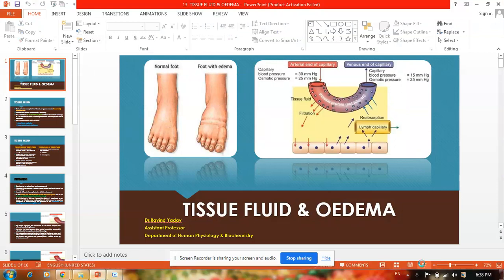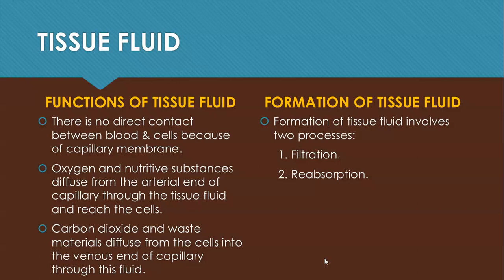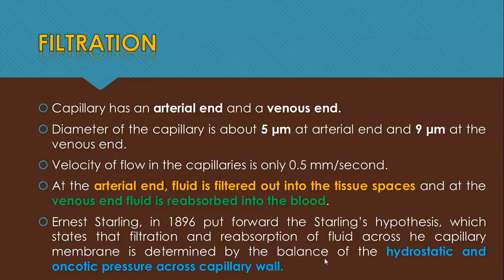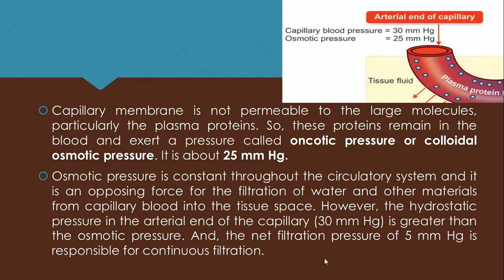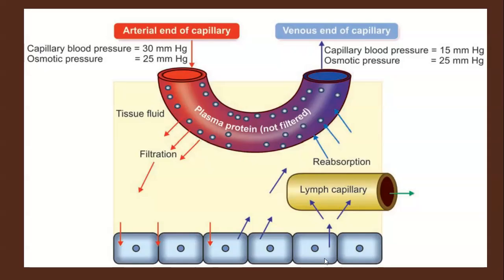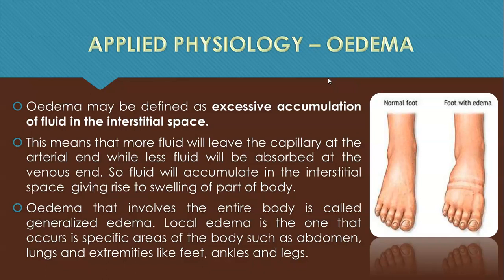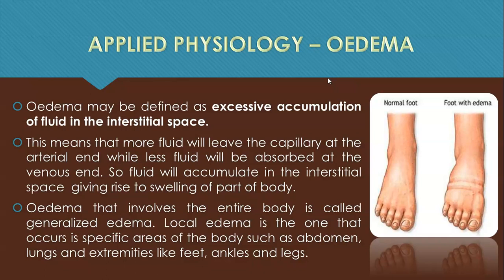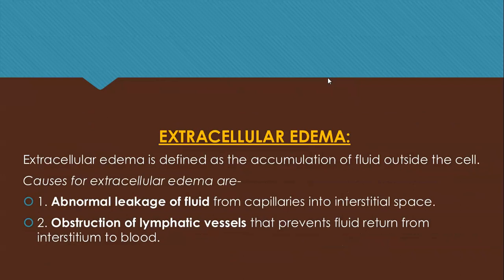🔍 Tissue (Interstitial) Fluid & Oedema: An Overview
📺 "In this video, Dr. Ravind Yadav explains the concept of tissue (interstitial) fluid, its formation, functions, and its importance in maintaining homeostasis and overall health. Learn about the physiological processes that regulate tissue fluid balance, the role of the lymphatic system, and the medical significance of tissue fluid in conditions like edema, inflammation, and shock.

👩‍🎓👨‍🏫 This video is ideal for medical students, healthcare professionals, and anyone interested in understanding the body's internal environment."

👨‍💻 Tissue fluid, also known as interstitial fluid, is a solution that bathes and surrounds the cells of multicellular animals. It is derived from blood plasma and provides a medium through which nutrients, gases, and waste products can be exchanged between blood and cells. It occupies the spaces between cells (the interstitium) and acts as the immediate environment for cell function, essentially serving as the body's internal environment.

📖 Formation of Tissue Fluid

Tissue fluid is formed from blood plasma through a process called filtration, which occurs at the capillary beds. When blood flows through the small capillaries, hydrostatic pressure forces water, nutrients, oxygen, and small molecules out of the capillaries and into the interstitial spaces. However, larger proteins and cells remain in the capillaries. This fluid that escapes the capillaries becomes the tissue fluid.

Once the tissue fluid delivers nutrients and oxygen to the cells and collects waste products, it is either reabsorbed back into the capillaries due to the osmotic pressure or drained into the lymphatic system, where it is eventually returned to the circulatory system.

📝 Functions of Tissue Fluid

1. Nutrient Supply: Tissue fluid provides cells with essential nutrients like glucose, amino acids, and fatty acids, ensuring proper cellular metabolism.
2. Gas Exchange: It facilitates the exchange of gases, such as oxygen and carbon dioxide, between blood and cells.
3. Waste Removal: It helps in the removal of metabolic waste products, such as urea and carbon dioxide, from cells to the blood for excretion.
4. Immunity: Tissue fluid contains white blood cells and antibodies, which help protect tissues from infection.
5. Homeostasis: It helps maintain a stable environment for cells, including temperature, pH, and fluid balance.
6. Communication: Serves as a medium for cell signaling molecules like hormones and cytokines.

📚 Applied Physiology: Medical Relevance of Tissue Fluid

Understanding tissue fluid dynamics is crucial in various medical conditions:
- Edema: An excess accumulation of tissue fluid can result in edema, which can occur due to heart failure, liver disease, or lymphatic obstruction.
- Inflammation: Inflammatory processes often involve increased permeability of capillaries, leading to more fluid being pushed into the interstitial spaces.
- Shock: In cases of shock, fluid may leak out of capillaries into the interstitial space, reducing blood volume and pressure.
- Lymphatic Disorders: Any blockage or damage to the lymphatic system can prevent tissue fluid from draining, causing lymphedema.